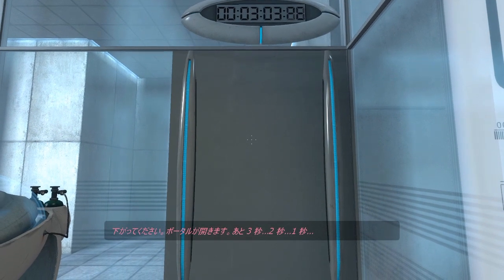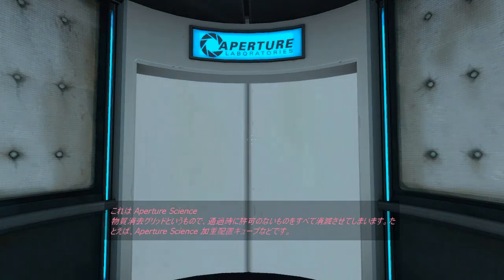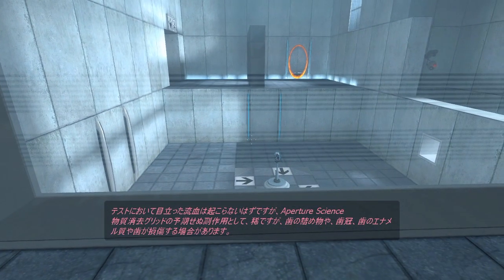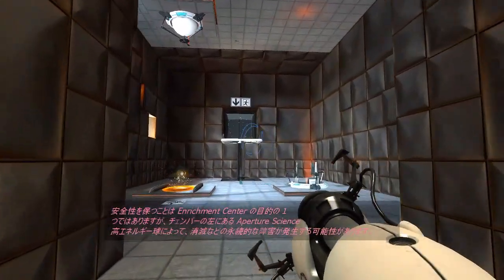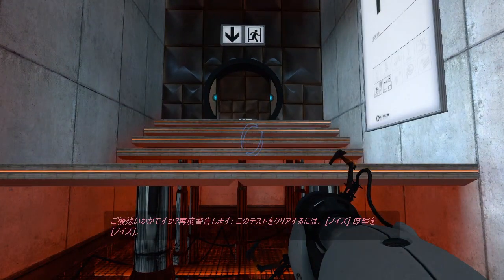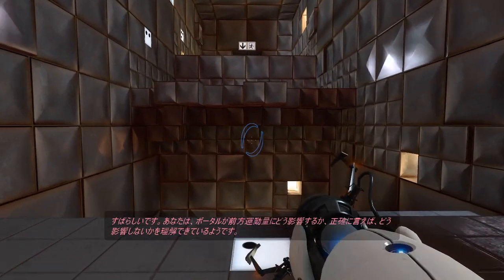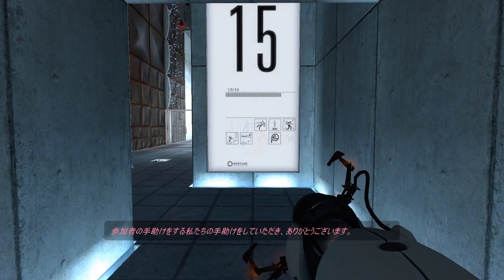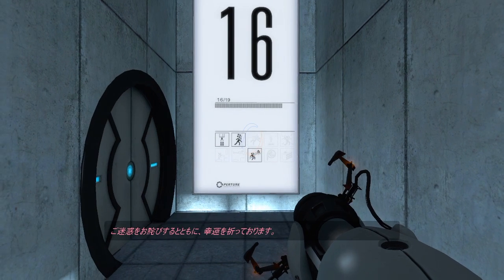Portal 紹介用動画 ポータルってこんなゲーム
【注意】パズルの謎解きのネタバレを含んでいます。注意してください。
PCゲーム「Portal」の紹介用動画です。
ステージのごく一部を抜粋してざっと紹介。こんな感じでパズルを解いていくゲームです。

【おしながき】
00:00～　オープニング
01:20～　最初のテストと基本ルール
02:12～　ポータルガン入手
03:51～　パズルの例
04:45～　ポータルを利用したジャンプテクニック「フリング」
06:12～　フリングの応用「ダブルフリング」
07:00～　唯一の敵？「タレット」

【Portal（ポータル）とは？】
独特で魅力的な世界観を持つ不思議なパズルゲームです。
ごく一部だけアクションの要素が求められますが、基本的にはあまり必要ありません。
発想の転換と思い切りが重要です。

無料で途中まで遊べる体験版がダウンロードできます。
興味がありましたら是非プレイしてみてください。